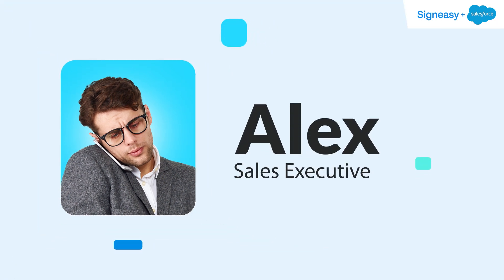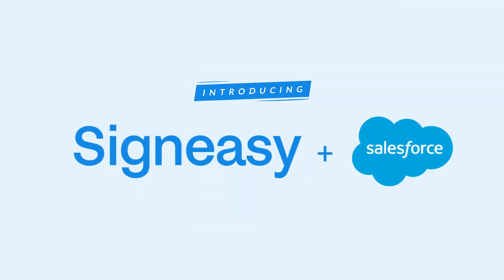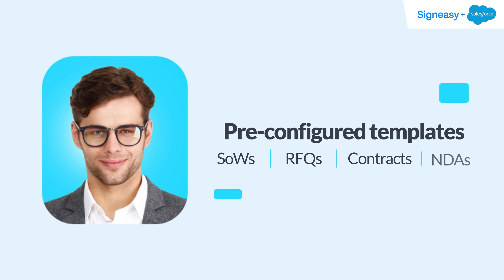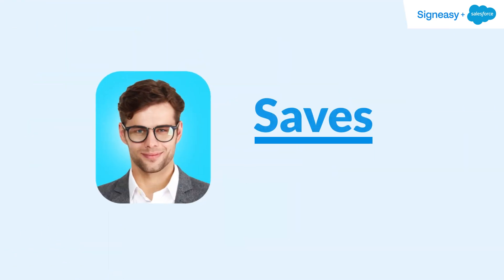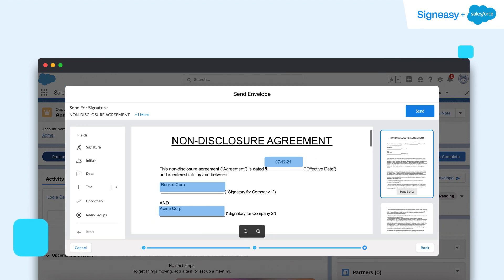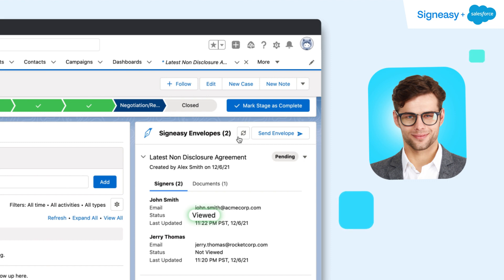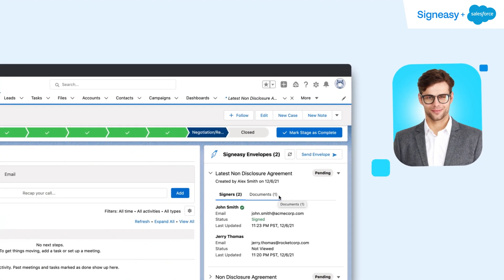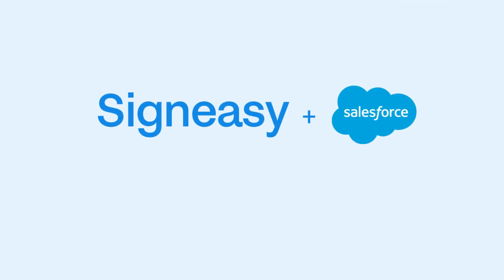Signeasy for Salesforce | Easy eSignatures for high-growth sales teams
Signeasy for Salesforce is a native eSignature workflow purpose-built for high-growth sales teams.
Close deals faster with electronic signature workflows within Salesforce. Prepare, send, track and eSign all your contracts and agreements with ease.